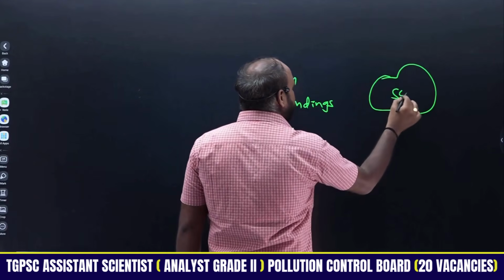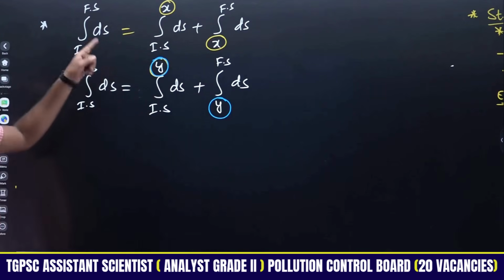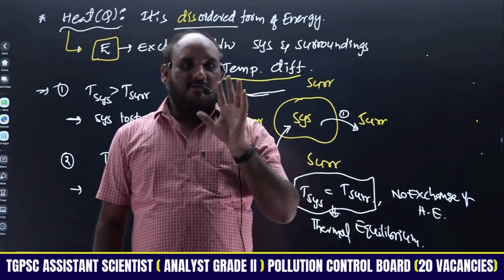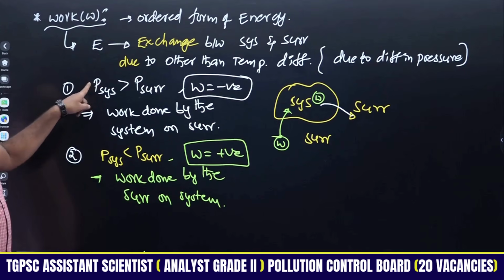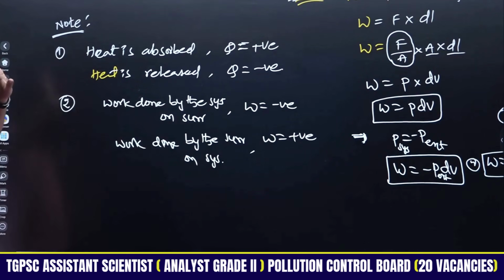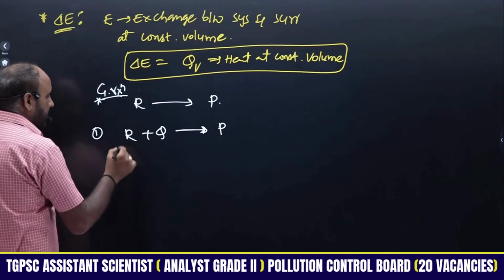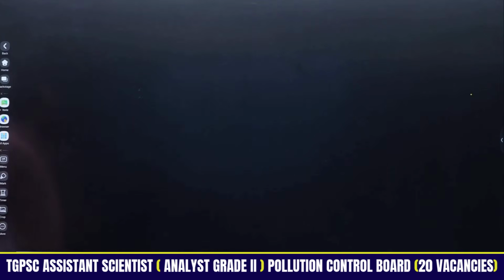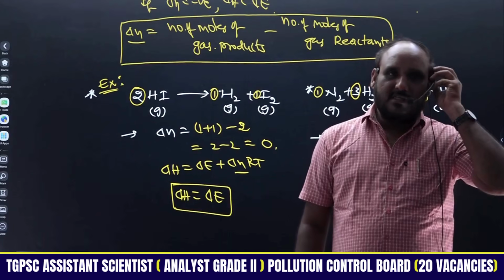CLASS-02 | THERMODYNAMICS | TG PCB | TGPSC ASSISTANT SCIENTIST (ANALYST GRADE 2) | BIOGENESIS HYD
CLASS-02 | THERMODYNAMICS | TG PCB | TGPSC ASSISTANT SCIENTIST (ANALYST GRADE 2)
HYDERABAD, TELANGANA